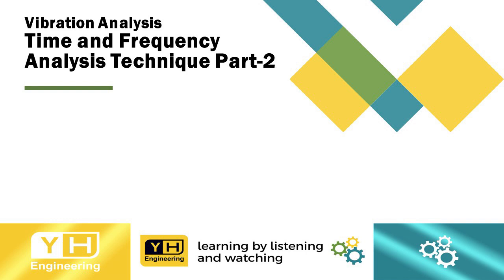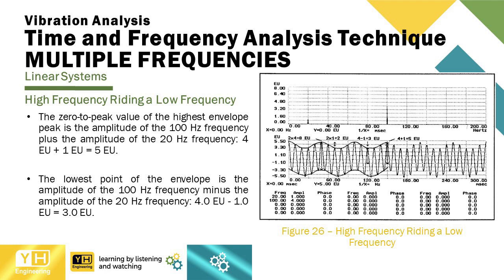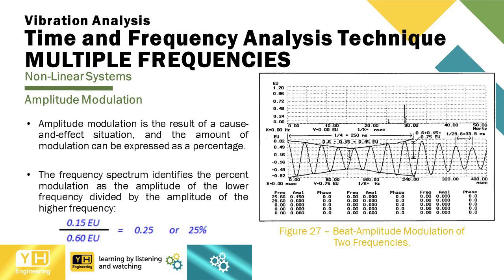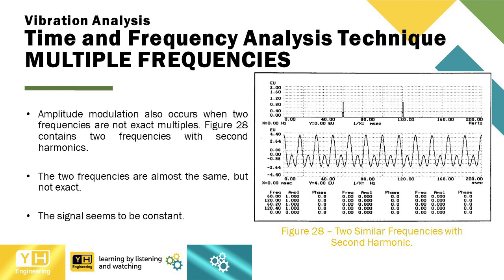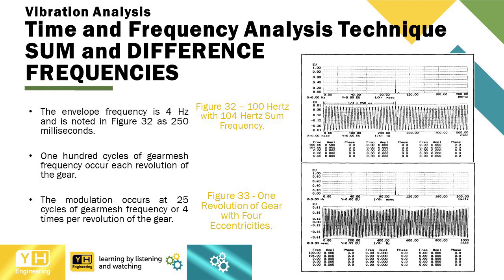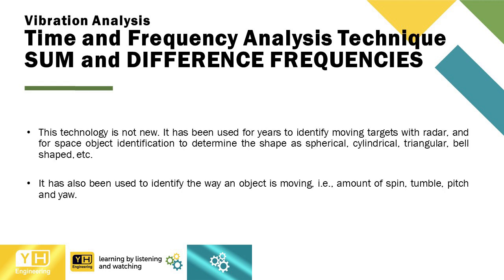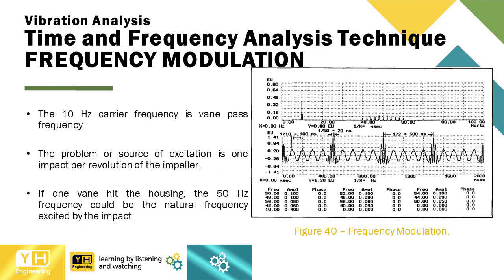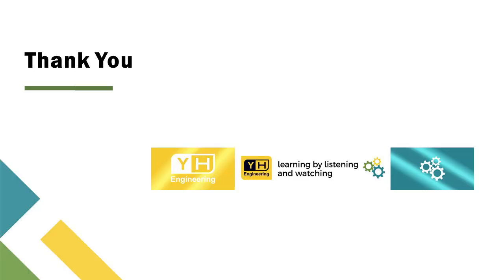Vibration Analysis - Time and Frequency Analysis Technique - Part-2